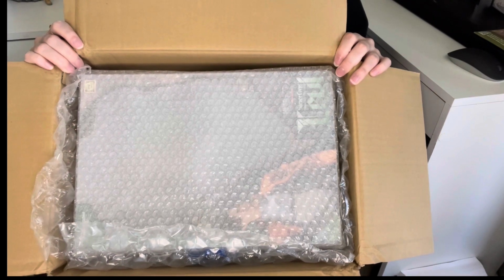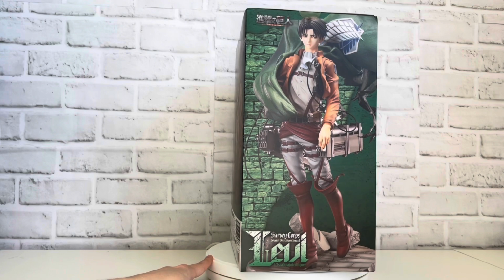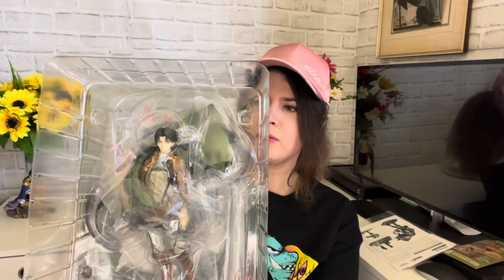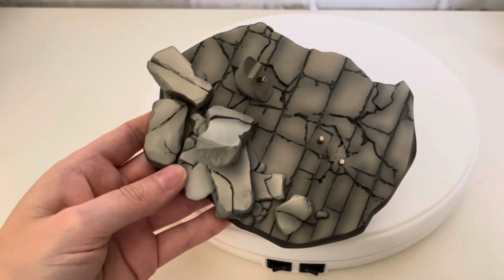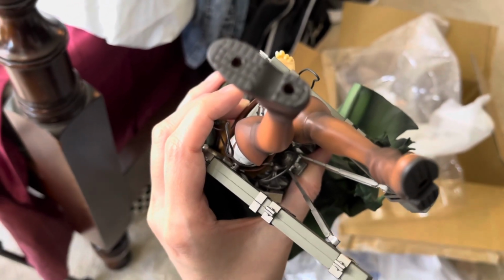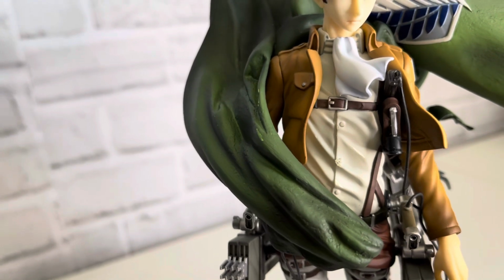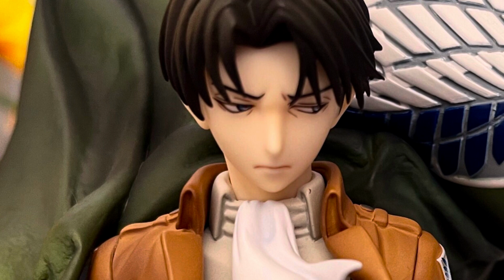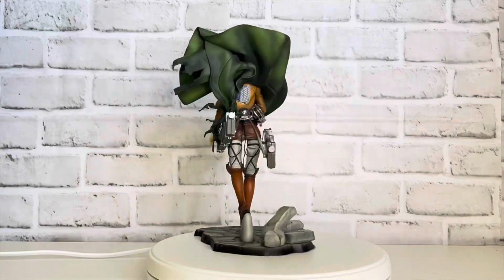I think it’s true love?! Attack on Titan Levi 1/7 figure by Hobby Max Unboxing & Review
I don’t know about you guys, but the holidays have made me the procrastination king! I feel like I’m so late reviewing this figure but if anybody is still deciding I hope this will help! I forgot to mention, personally I would not pay a high after market price, I feel comfortable paying retail. Truly, this Levi figure is epic I just wish that there was more variety and shading on the paint job.

INFORMATION & WHERE TO BUY

MUSIC CREDITS

1 . Shingeki no Kyojin Lofi Mix - Relaxing music to help you Sleep & Study

By : Deewis Go

2. t-kt - attack on titan | but it's lofi hip hop.                                     By: Kayou.
By: Kayou.

3. shock but it’s lofi (Attack on Titan)
                                                                By
By : kurochuu.